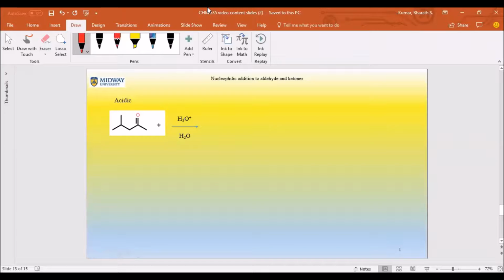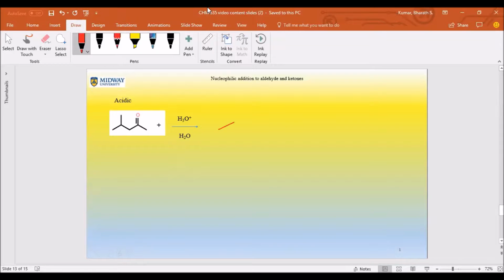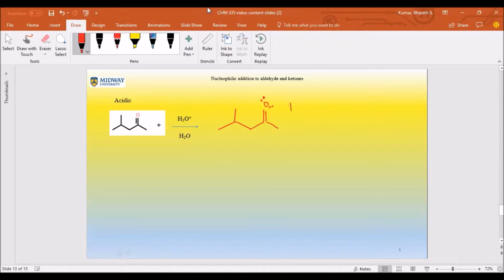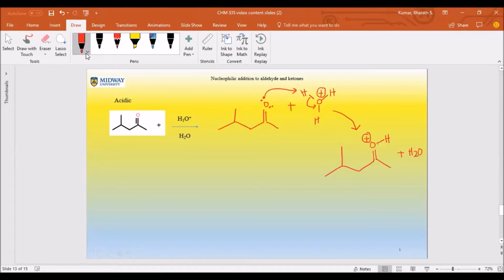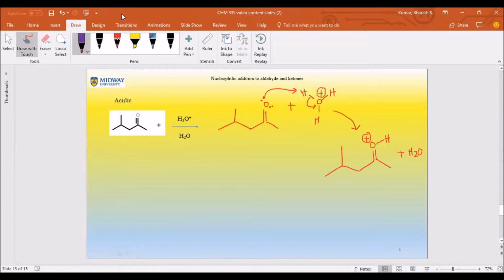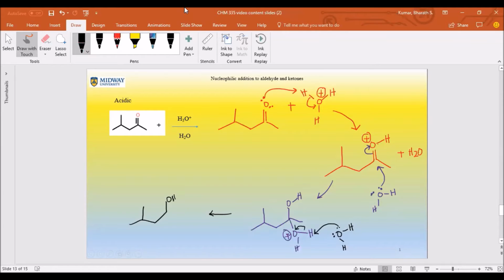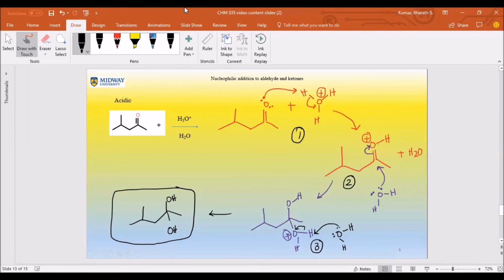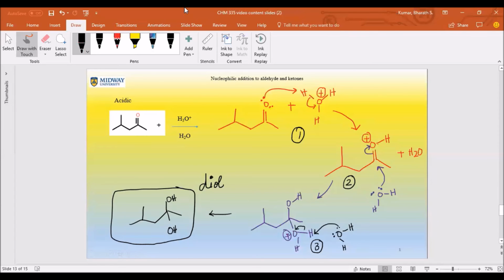Reactions of aldehyde and ketone 5/7